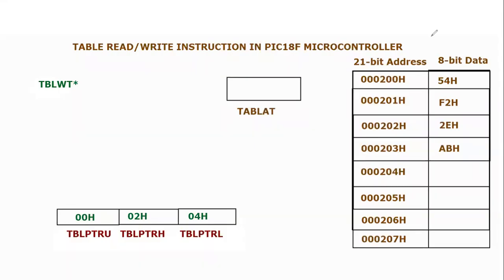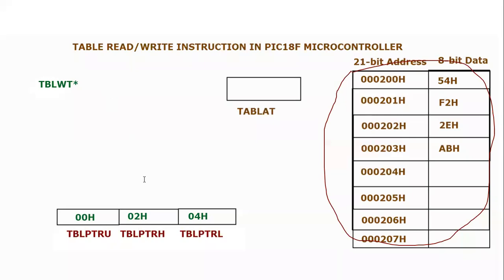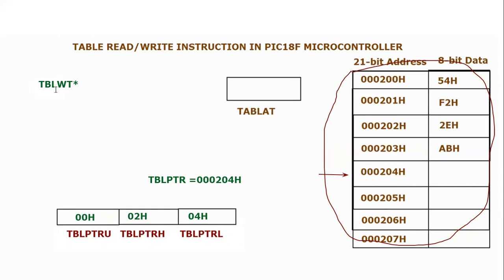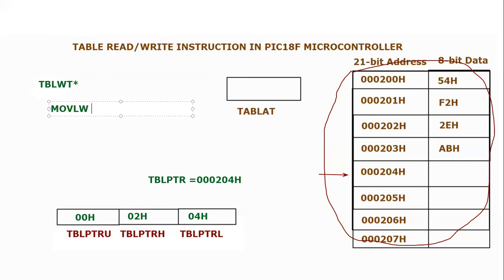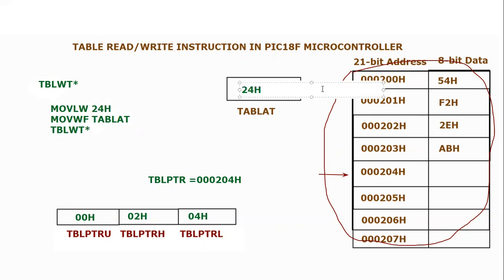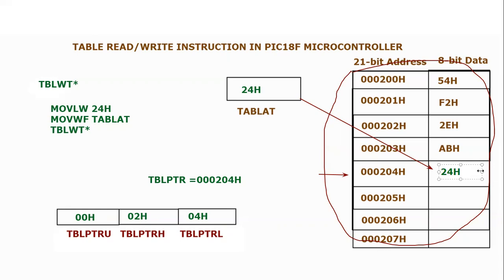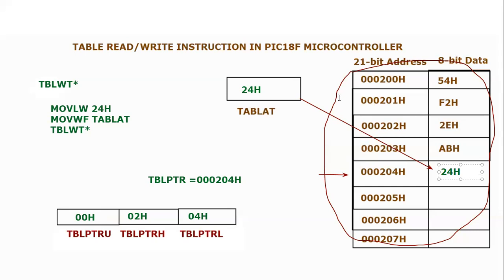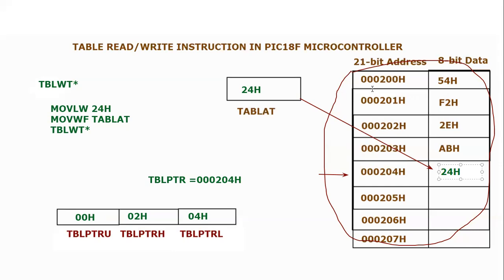TBLWT* TABLE WRITE INSTRUCTION IN PIC18F MICROCONTROLLER || data memory to program memory in PIC18F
This video tutorial explains the TBLWT* instruction in pic18f microcontroller . This intruction will copy the content of TABLAT Register and past it in the location of program memory which is pointed by TBLPTR (TABLE POINTER) . So this instruction provides the way to move the data from data memory (file register) into program memory.